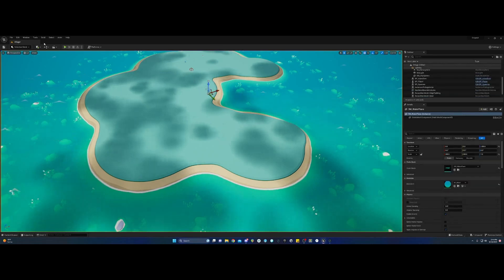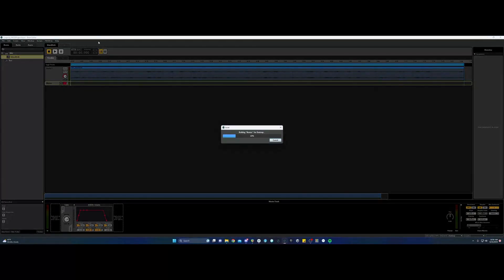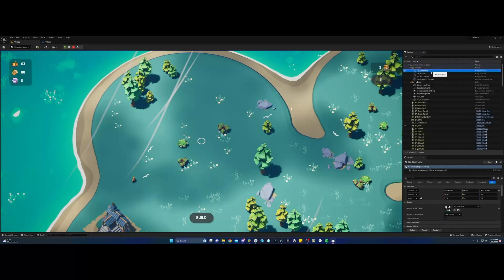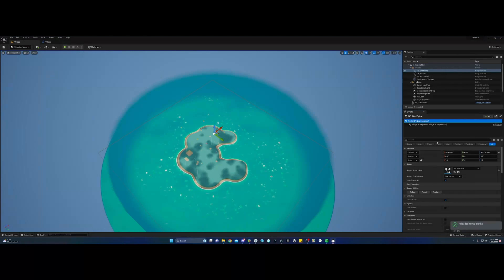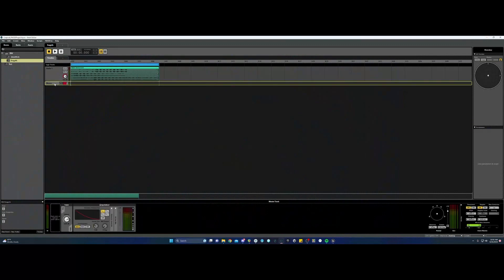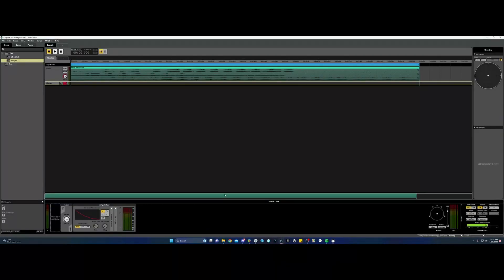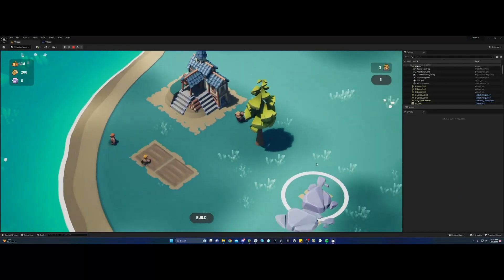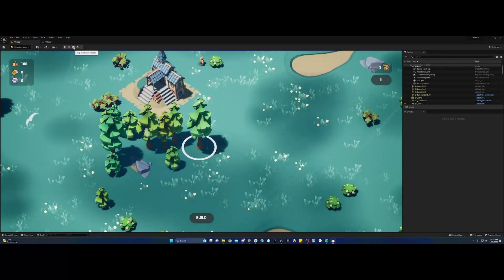FMOD + Unreal: Ambience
Hi everyone, this is part of a beginner tutorial series where I will implement sound for the Cropout Sample Project in Unreal using FMOD. This is more of a work flow example rather than a strict set of guidelines. All games and sound designers are different but maybe you can take what you learn here and apply it to fit your own needs. I hope you find this video helpful! We're all here to learn so if you you have any notes or questions for me please leave a (kind) comment. ( :

- Cropout Sample Project (add to cart, checkout, download then create new project)